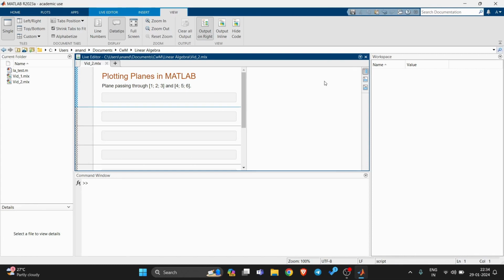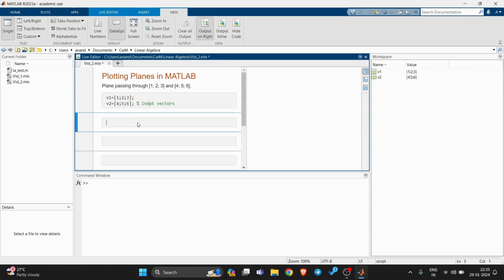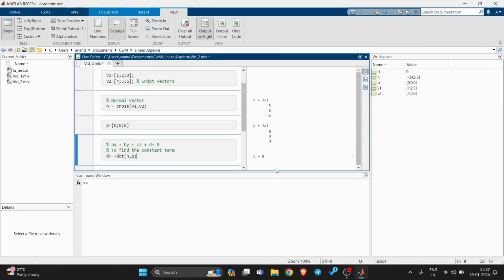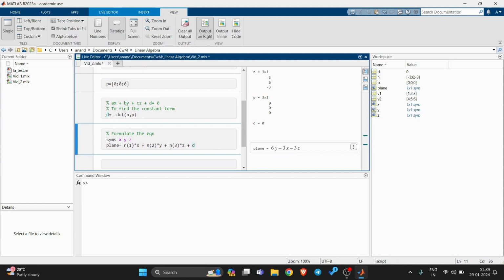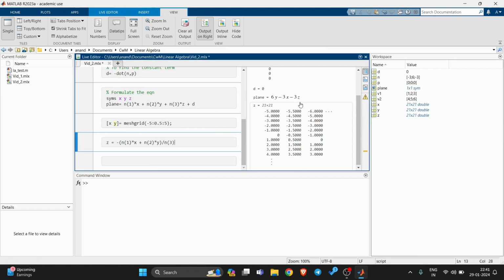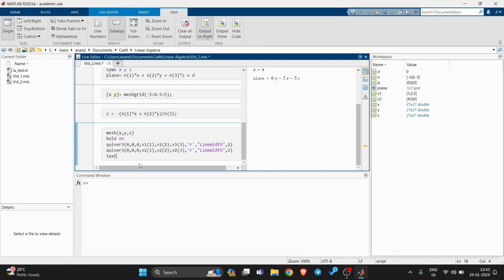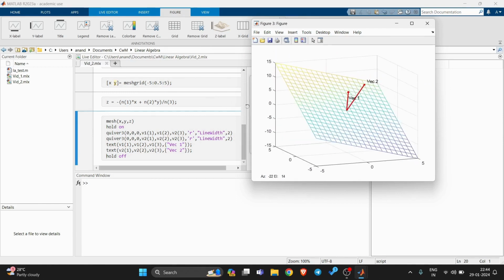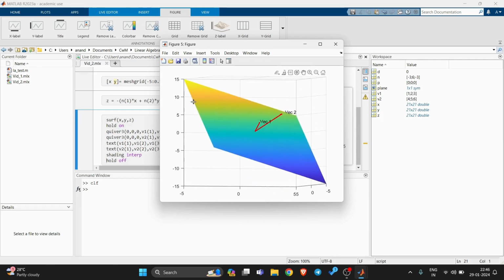How to plot planes in MATLAB? | Part 2 | Linear Algebra with MATLAB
In the video, we will see how we can plot a plane which contains two given independent vectors.